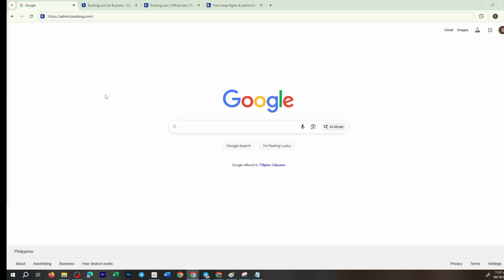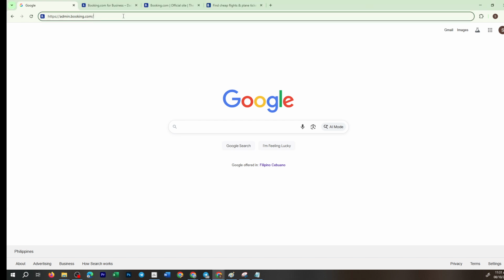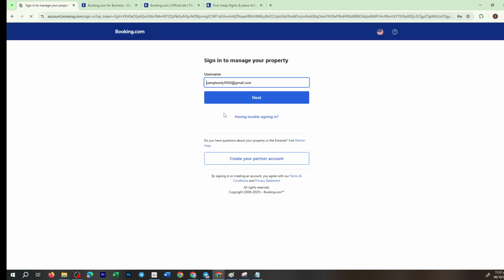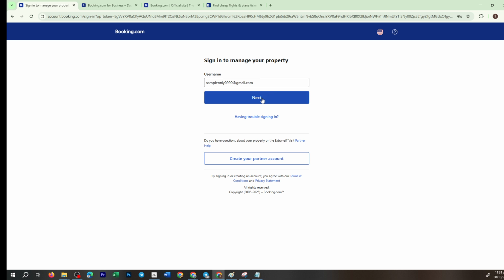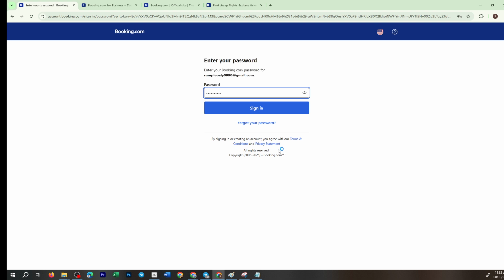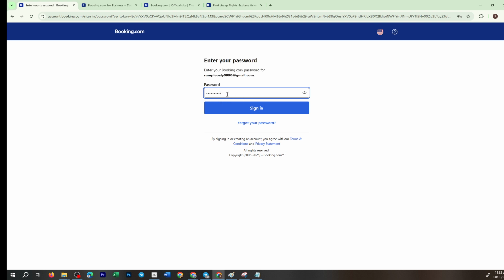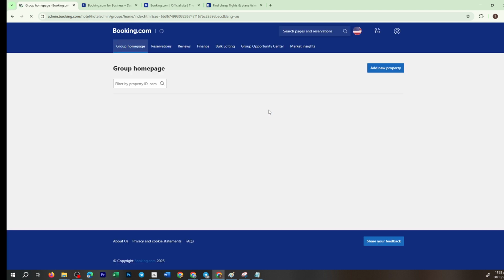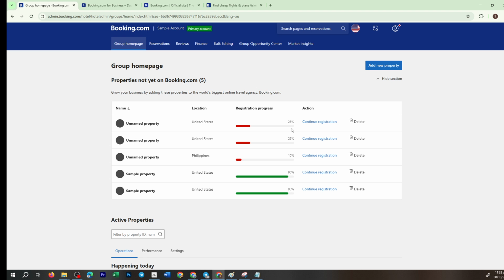How To Login Into Booking.com Extranet Account [2026 Guide]